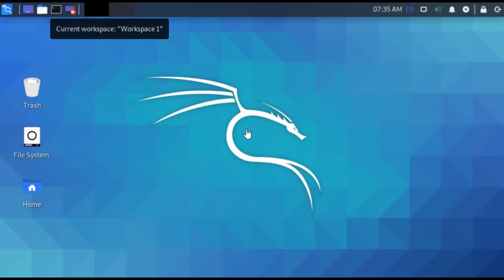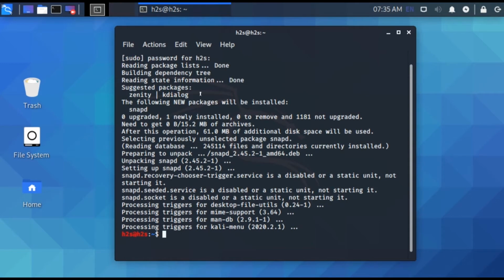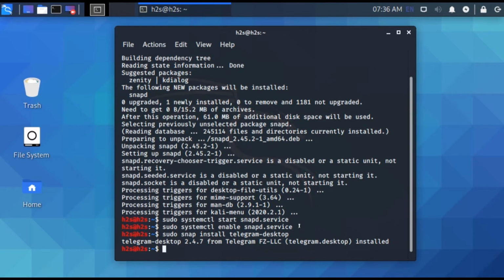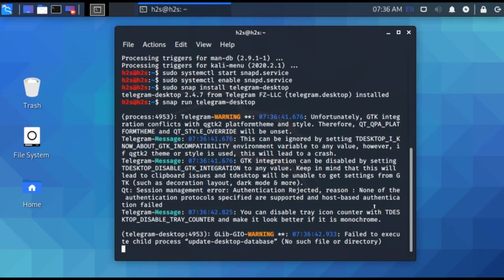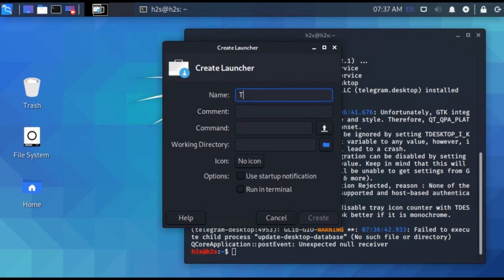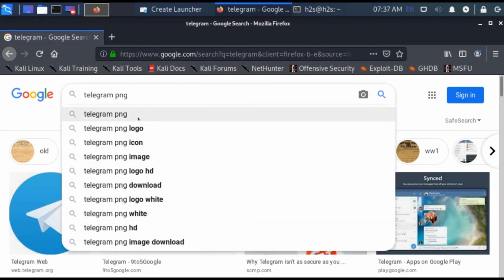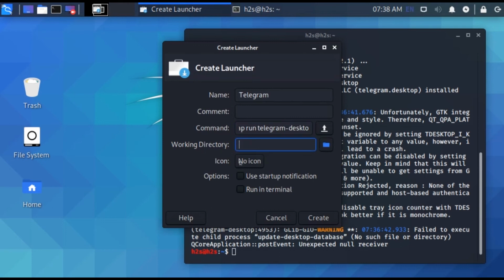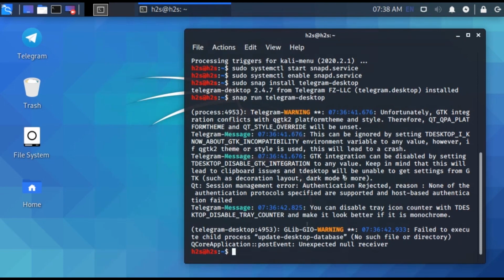How to install Telegram Messenger on Kali Linux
Telegram messenger, a popular cloud-based alternative to WhatsApp is a cross-platform application that we can install on Kali Linux as well as other operating systems to Chat and access group & Channels.

Kali Linux which is mainly used by security testing and other users who are learning hacking and penetration testing can also have the benefit from the Telegram Linux Desktop app which also claims to be one of the safest ways to chat because of strong message encryption.